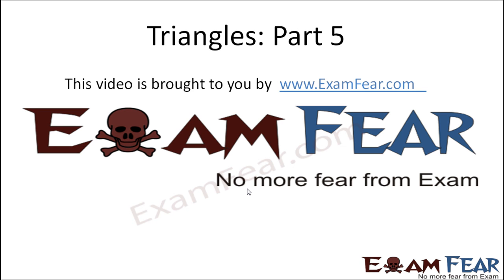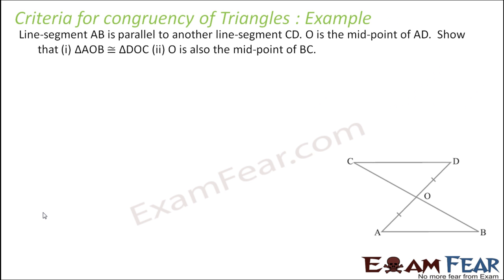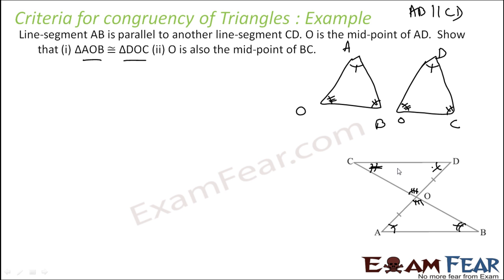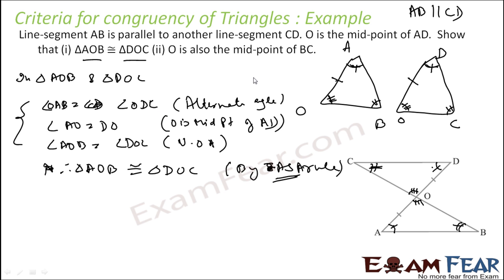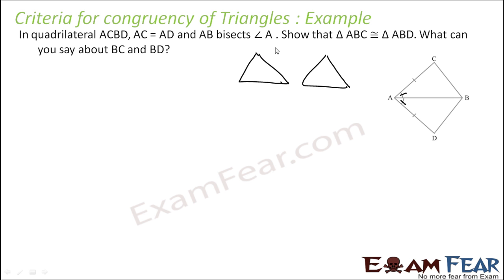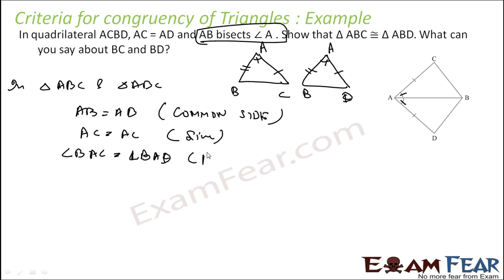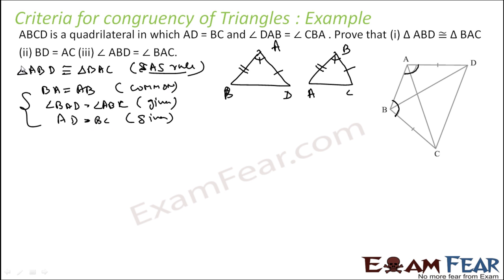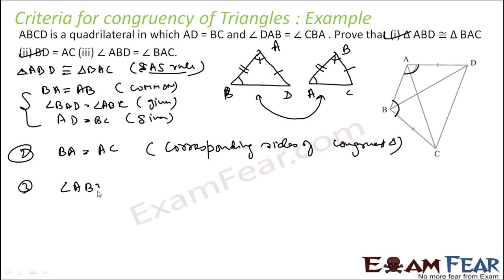Maths Triangles part 5 (AAS congruency : angle angle side) CBSE class 9 Mathematics IX